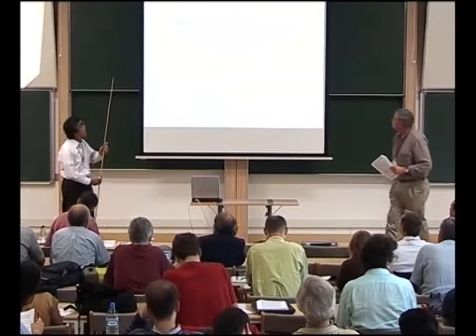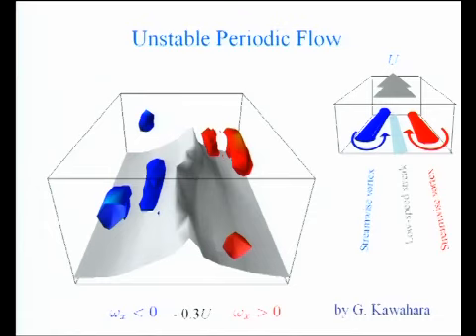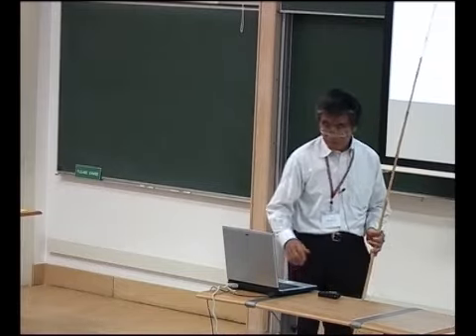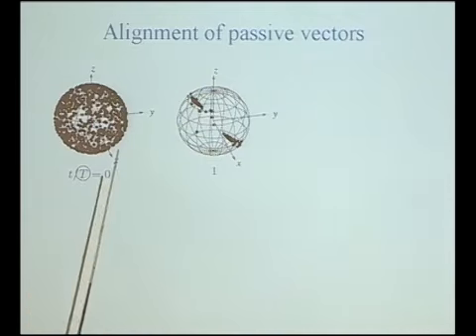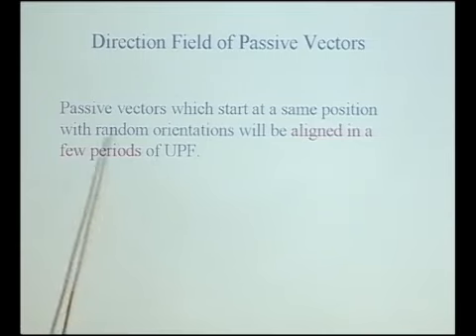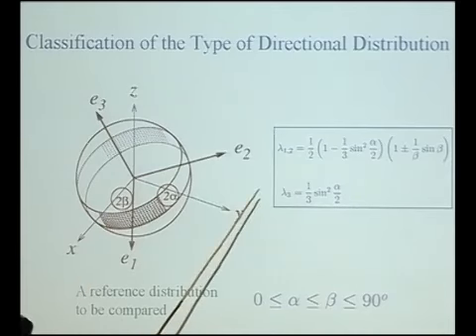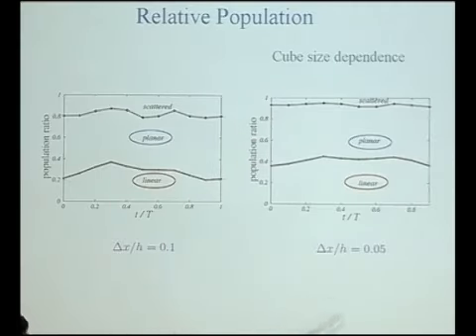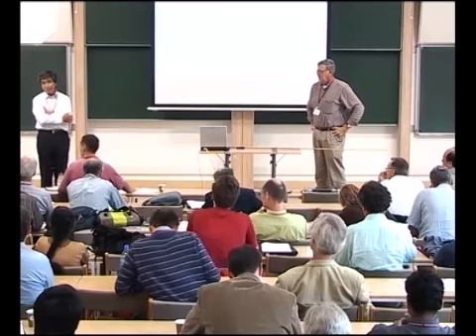Prof. Shigeo Kida | Statistics of passive vectors in an unstable periodic flow of Couette system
Title: Statistics of passive vectors in an unstable periodic flow of Couette system
Speaker: Professor Shigeo Kida (Kyoto University)
Date: 11th Sep 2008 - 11:50 to 12:10